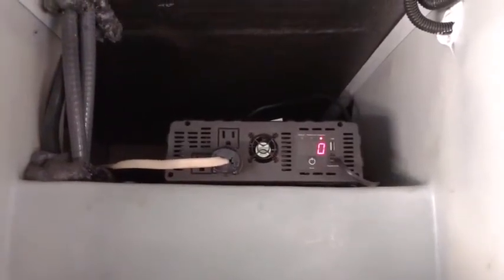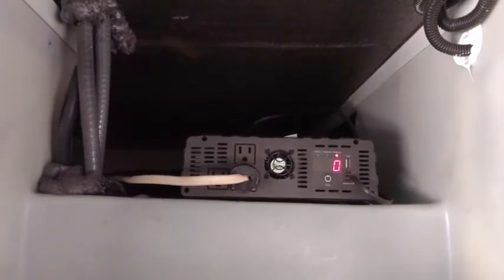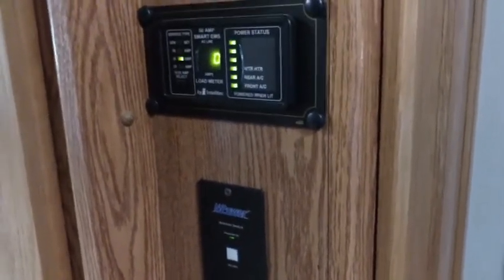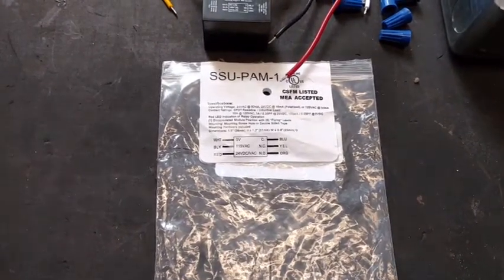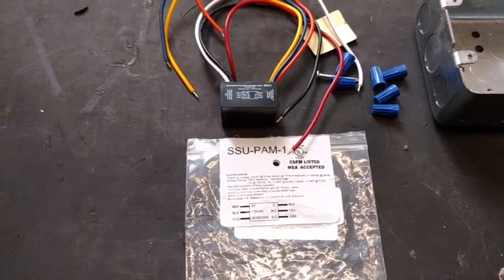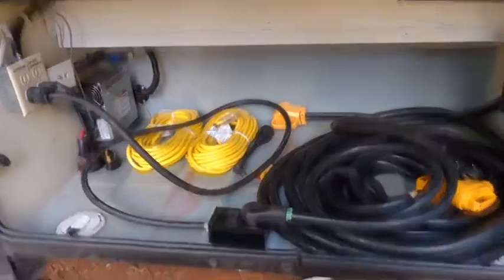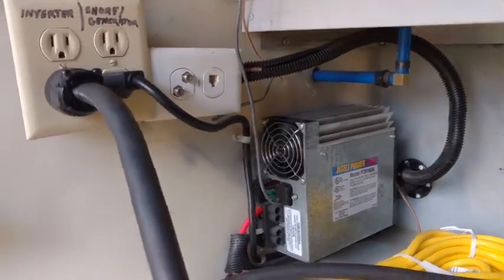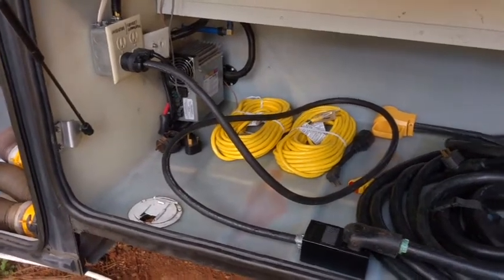Motorhome converter shut off switch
How I installed an automatic converter shut off switch to work with my inverter.
RV, inverter, converter, relay, switch, modify, wiring, automatic, install, motorhome